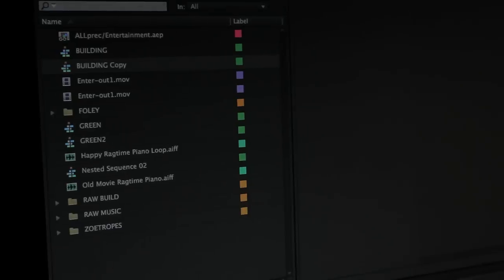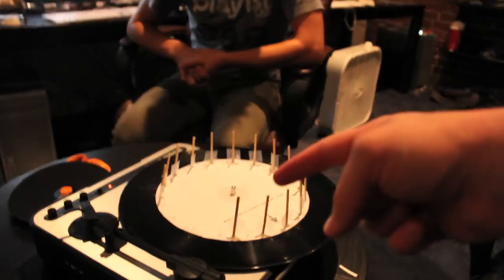The Infinite Zoetrope - Smarter Every Day 90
Click to watch his video:
By the way, this video kind of just happened.  It wasn't planned at all.  Next up, Dragonflies!

❓Mystery Item (just for fun)
Things I use and like:
📷Camera I use
Favorite Lens
On-camera Mic
Lav Mic
Hot shoe mount for Lav Receiver
My Tripod
My Multi-tool
Favorite SD Card
💾How I get footage off my phone
Travel Tripod
My Backpack
My Headlamp
Favorite Bidet
World Map
Favorite Shoes
Everyone needs a snatchblock
🥽Goggle Up!

Also, if you’re interested in a Smarter Every Day shirt etc. they’re really soft and you can get there

Instead of saving for my kids' college, I make videos using the money I would have saved.
The thought is it will help educate the world as a whole, and one day generate enough revenue to pay for their education.

If you REALLY liked it, feel free to pitch a few dollars towards their college fund by clicking here:

Warm Regards,

Destin